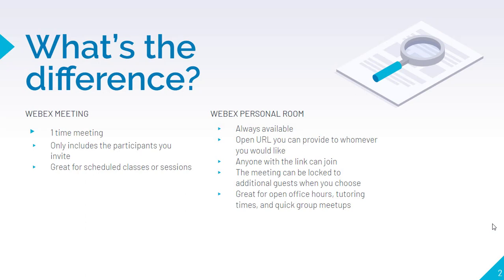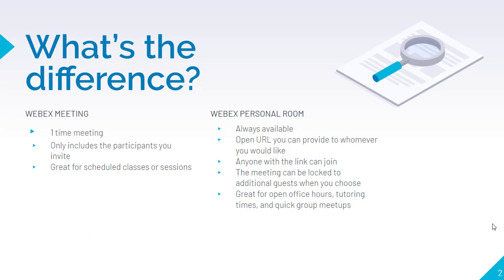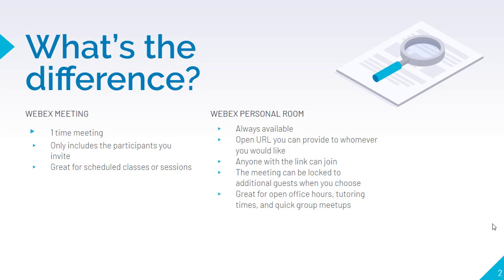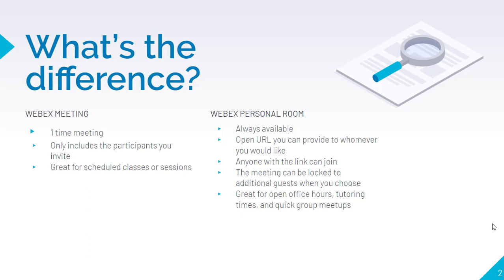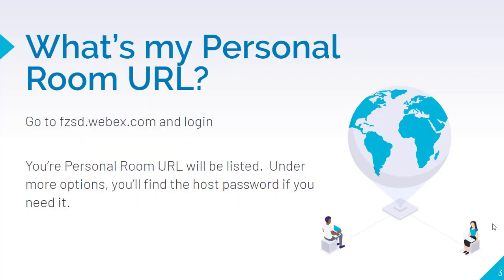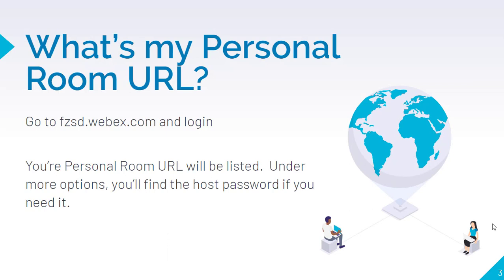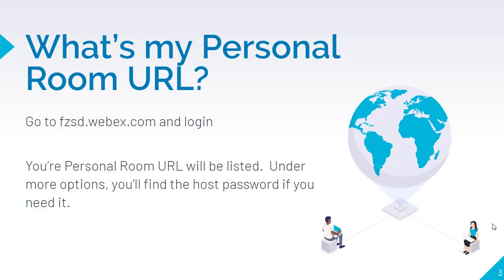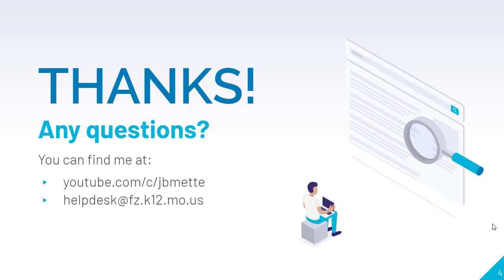HowTo: WebEx Episode 2 - Meetings vs Personal Room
When creating a new WebEx Meeting you'll have the choice between a Meeting and Personal Room.  I'll discuss the difference so you'll know how to schedule.